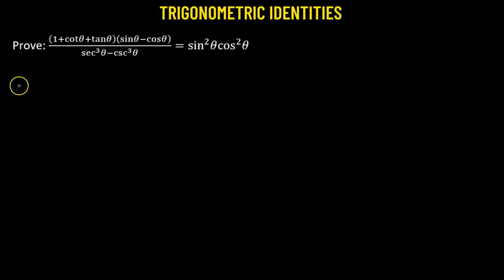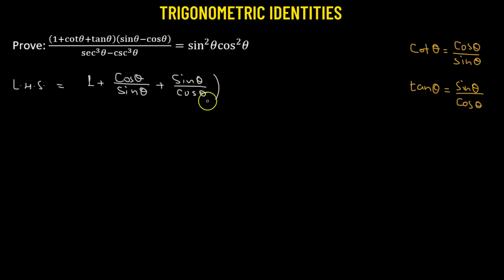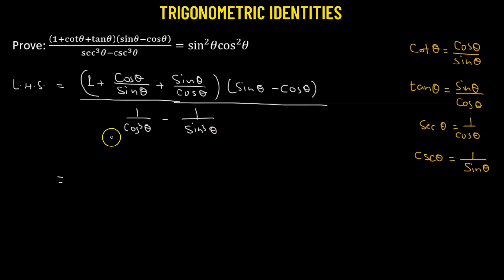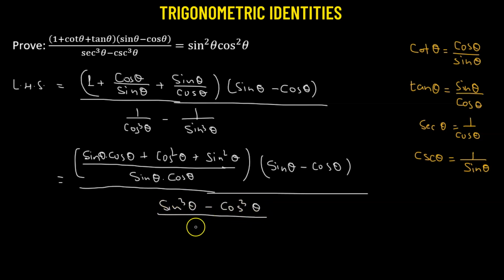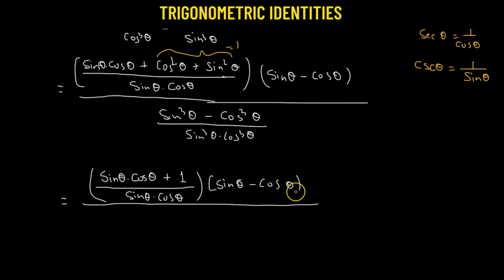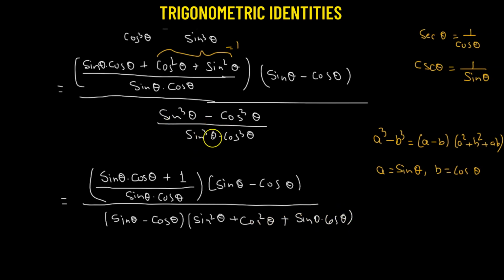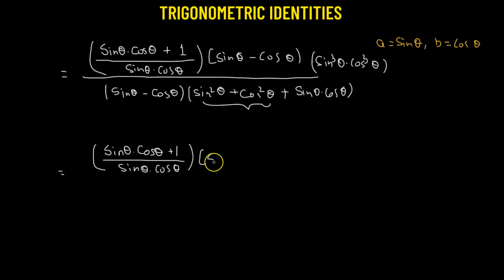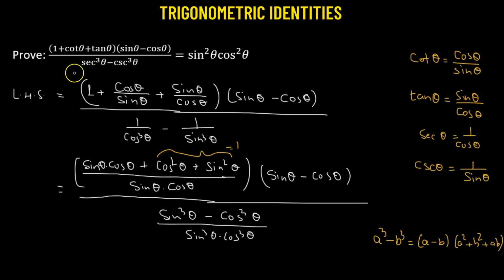2.22 | Trigonometry | Trigonometric Functions And Identities